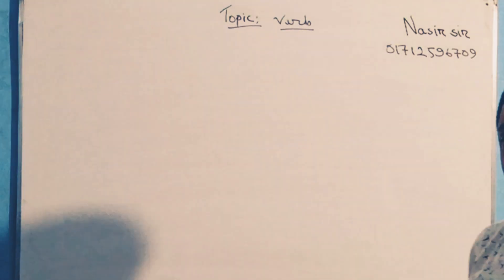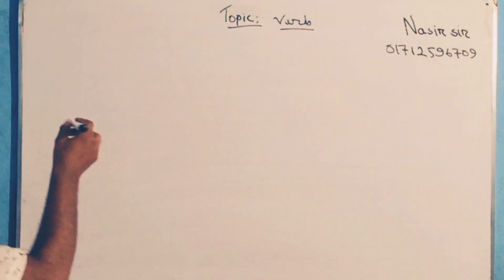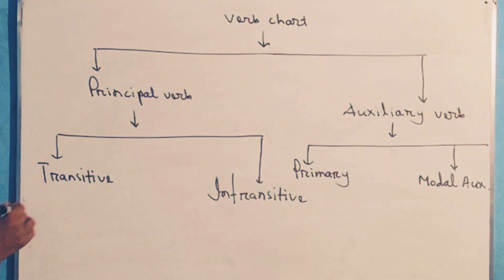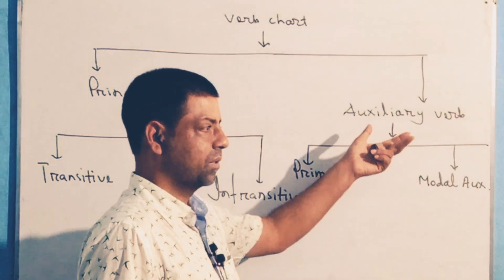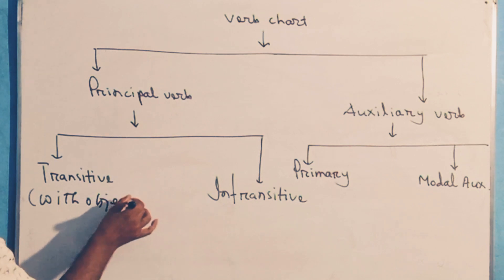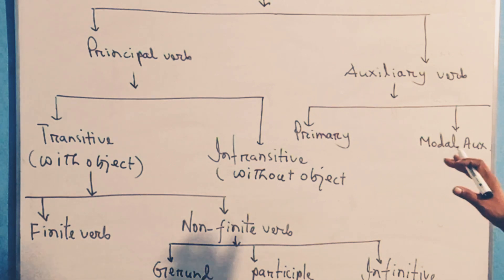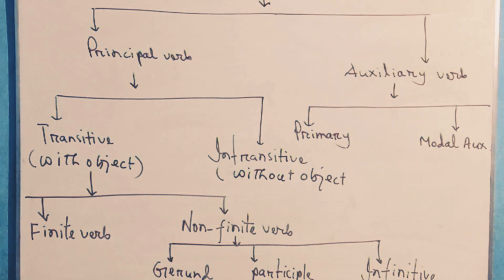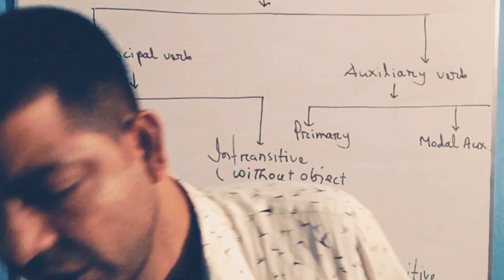English 2nd Class - Nasir sir( Cadet batch)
Abdul jalil sca-